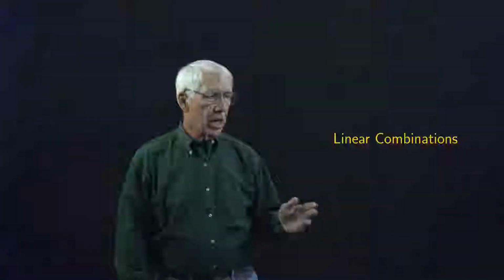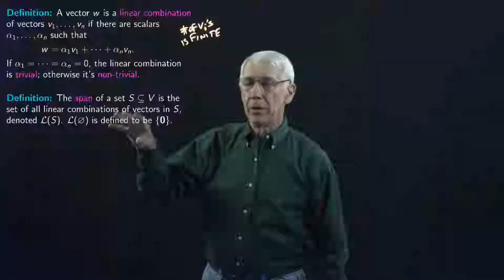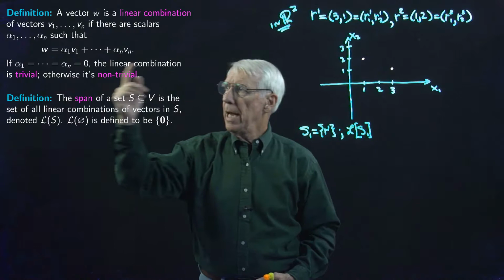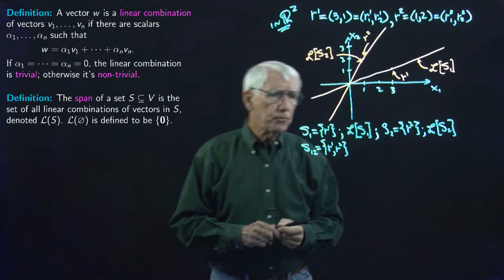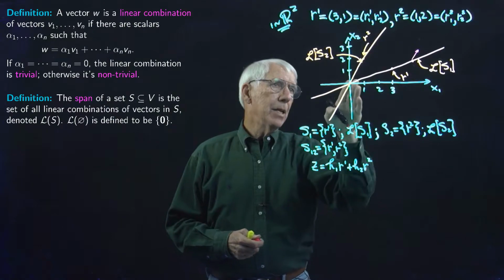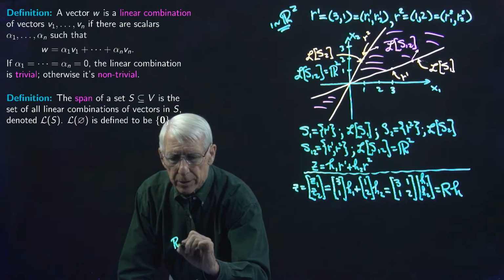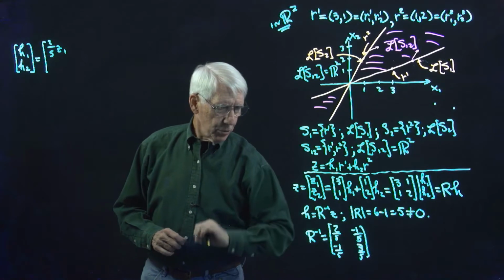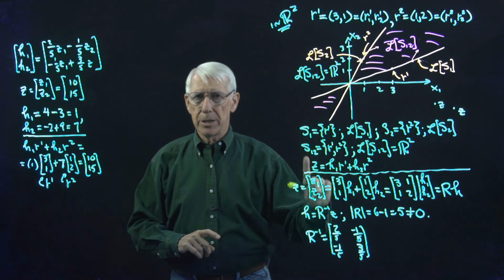Lecture 13(A): Linear Combinations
Linear combinations, span of a set. Example: economcs of uncertainty